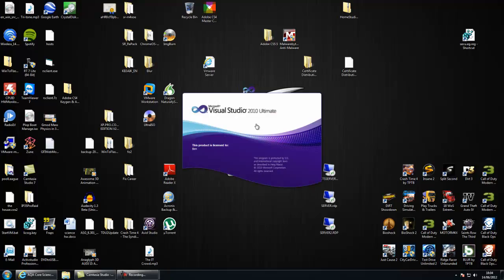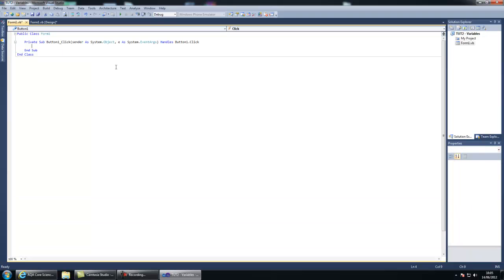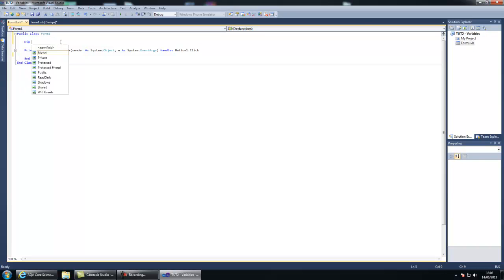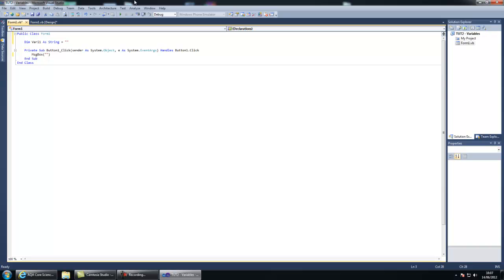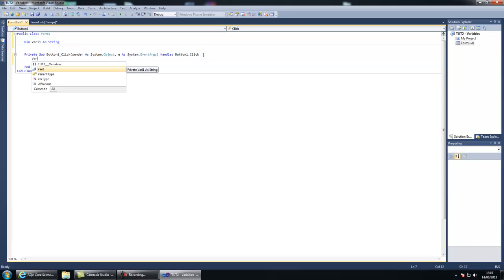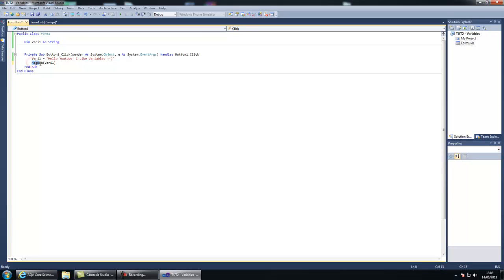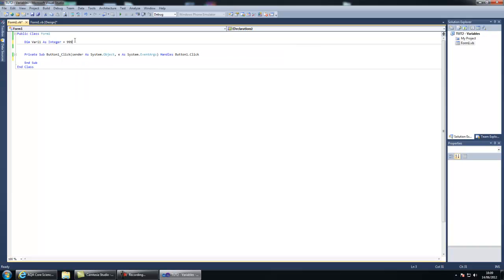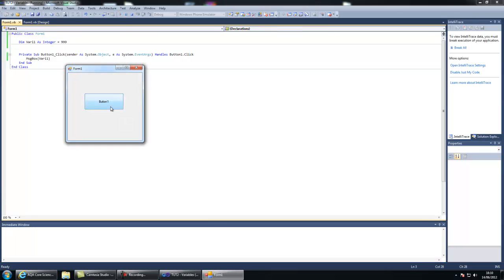EASY - Visual Basic 2010 - Variables - Tutorial 2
Need support? Visit the community now!

Download Visual Basic 2010 for Free!!!